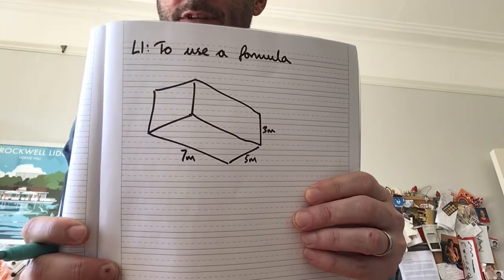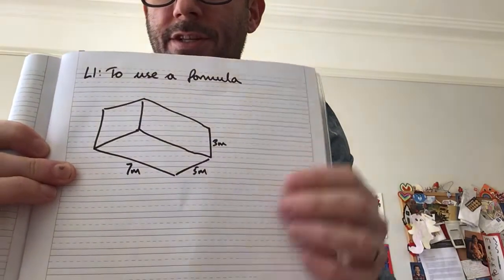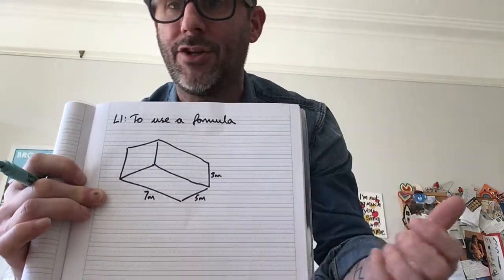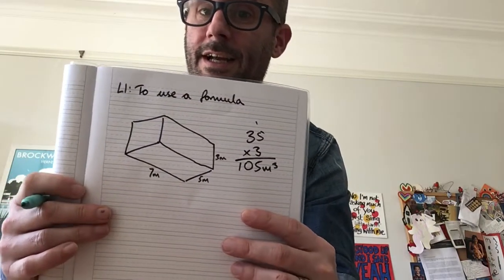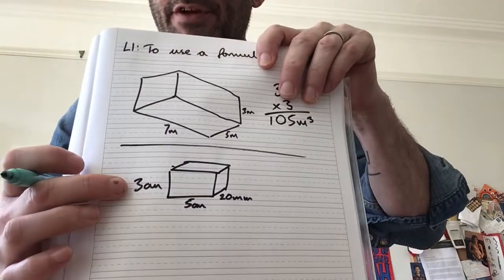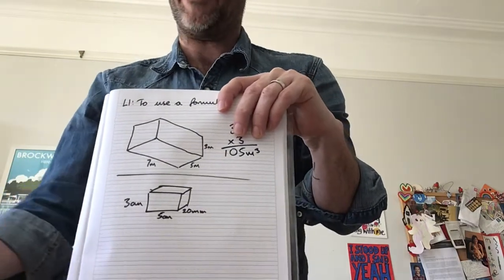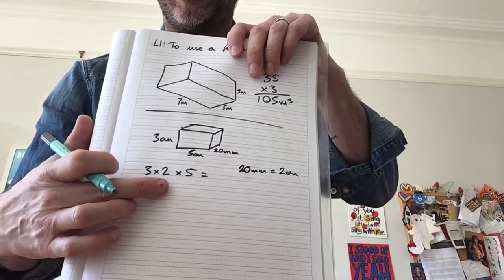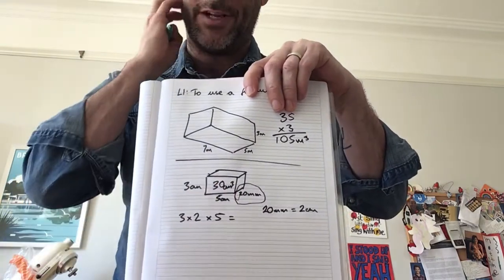Cuboid Volume (test Lesson)